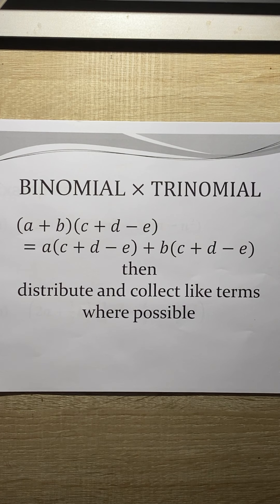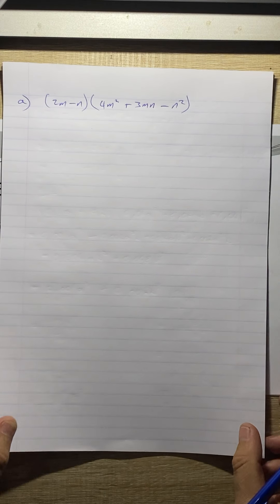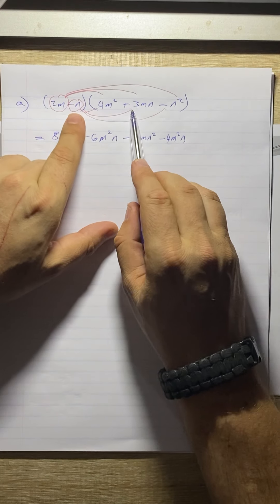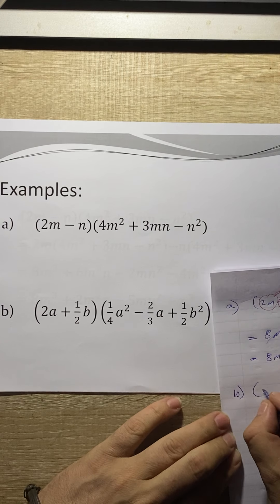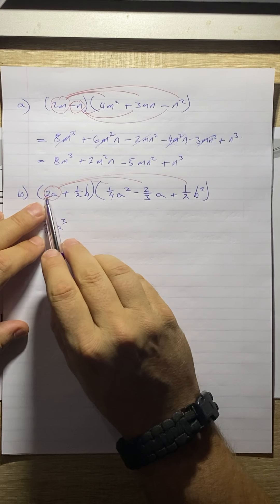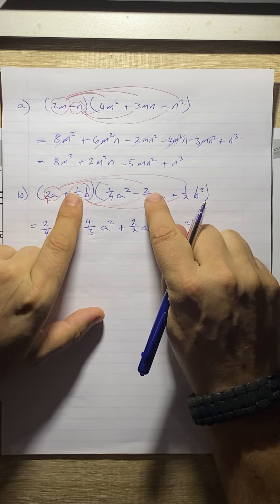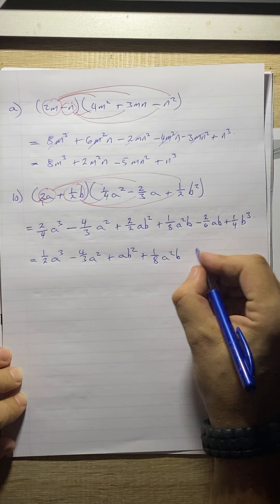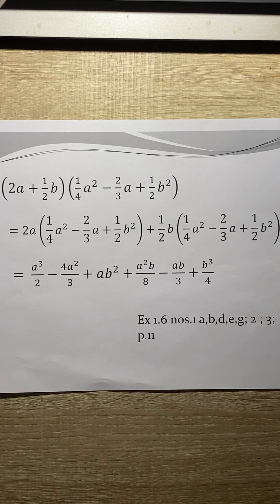Binomial x Trinomial